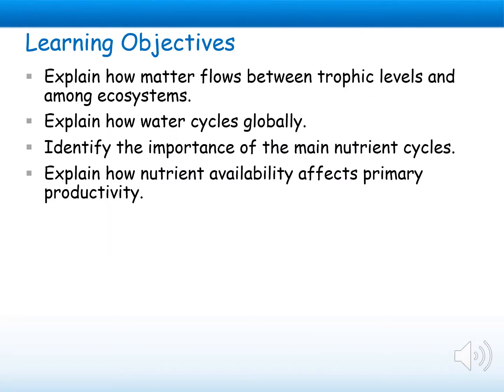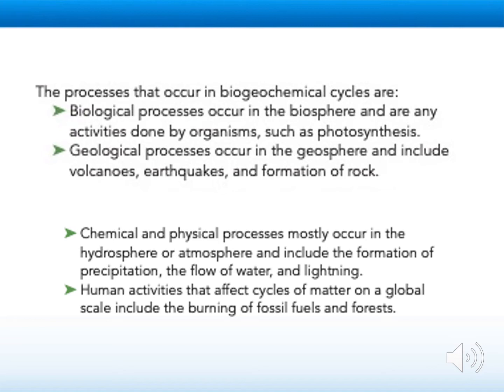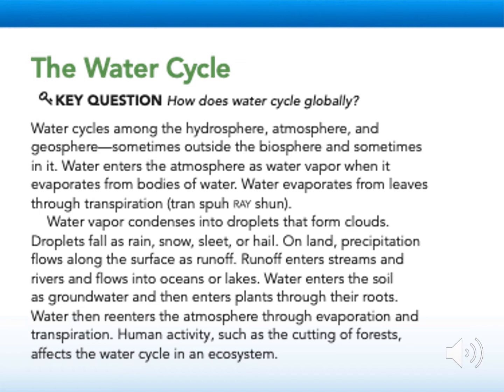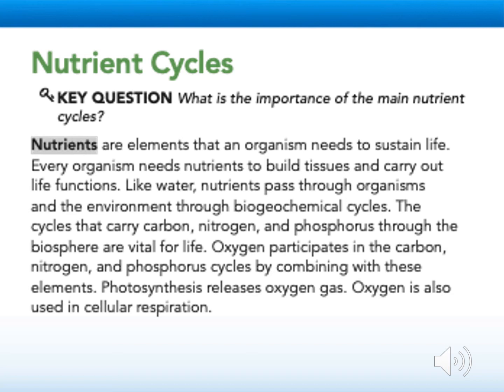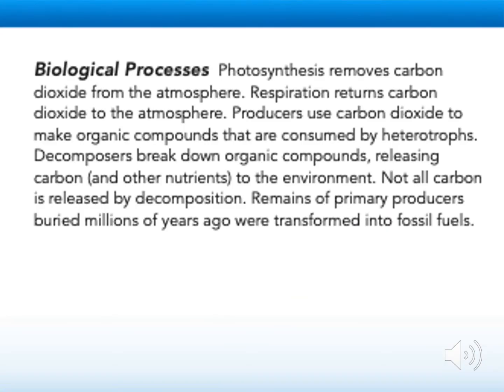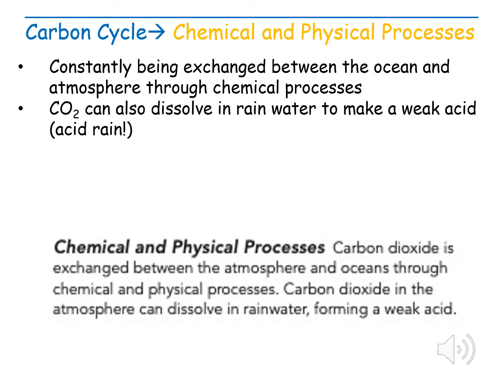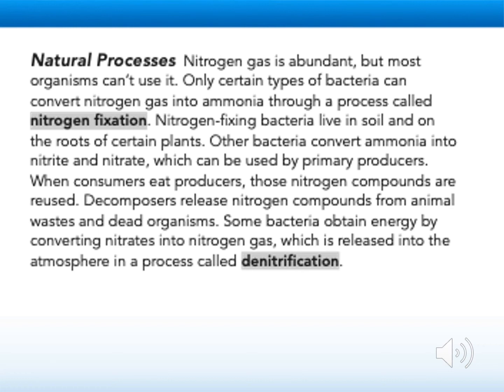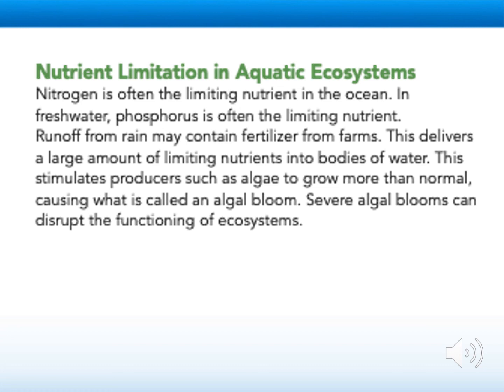4 3 Cycles of Matter URL